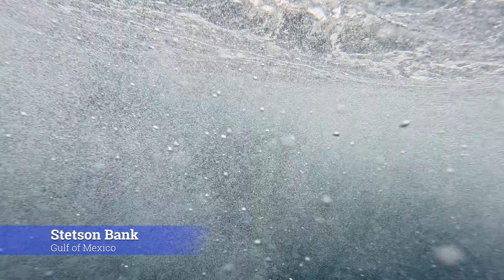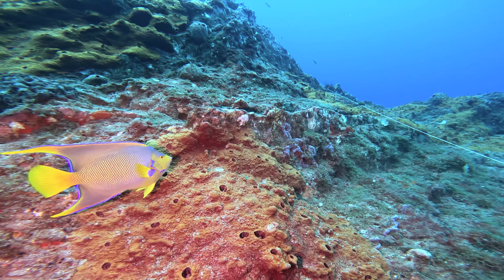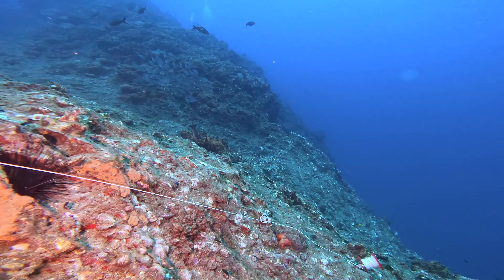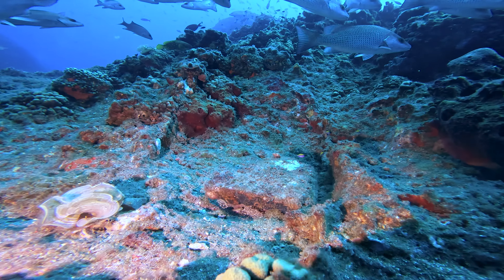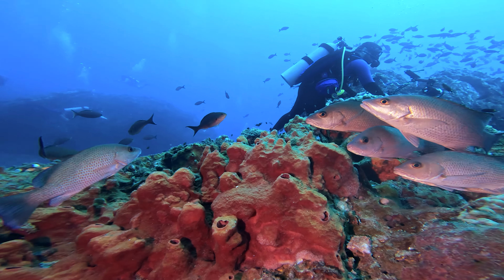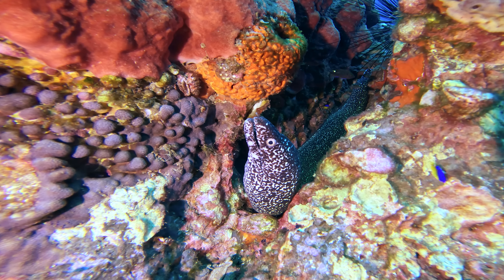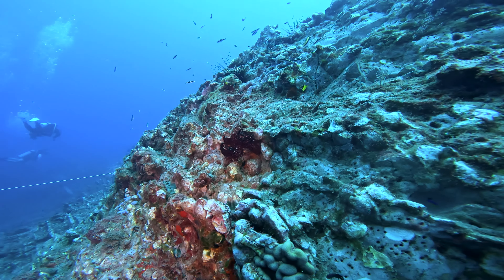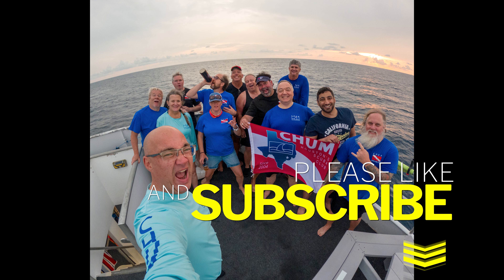Scuba Diving Stetson Bank - May, 2023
This video is of a fabulous dive I did at Stetson Bank, a small rocky outcrop  that is in 50+ feet of water, 80 miles off the coast of Texas in the Gulf of Mexico.

I spent the 2023 Labor Day weekend aboard the MV Fling, sailing from Freeport, Texas at 9pm on Friday and returning around 6pm on Monday. I did 10 dives in those three days!

This trip was organized by the Central Houston Underwater Mariners (CHUM) Scuba Club and there were 13 of us on the boat!

We visited four different locations over three days on this trip: West Flower Garden Bank, an active Oil Rig H.I. 379B, another reef East Flower Garden Bank and finally a third reef - Stetson.

This dive is the eighth dive of the trip, towards the end of the second day, and the third of four dives on this day. The first two dives were on East Flower Garden Banks, then during lunch we travelled the 50 miles or so to this area, getting in the water just after 5pm.

Dive time was 36 minutes to a maximum depth of 90ft. There was a strong current at the surface, so it was hard work getting to the bottom. The water temperature at the surface was 79 °F, and at the bottom was 76 °F so I was wearing a trilaminate dry suit by Waterproof, under which I wore Waterproof's thin "Body X" undergarments, and I was very comfortable.

Recorded using both a GoPro 11 and then a GoPro 10 camera.

00:00 Introduction
00:58 Jumping In
01:22 Descending in the Current
02:17 Queen Angelfish
03:20 Spotfin Butterflyfish
04:06 Greater Amberjack
04:39 Grey Snapper
05:01 Rock Hind
05:21 Rock Hind
05:36 Grey Snapper
05:45 Rock Hind
06:54 French Angelfish
07:26 Spotted Moray
08:27 Creolefish
08:41 Squirrelfish
09:38 Queen Angelfish
09:49 Creolefish
10:05 Spotted Moray
12:11 Long-Spined Squirrelfish
14:38 Spotted Moray
15:58 Bermuda Chub
16:14 Creolefish
18:05 Blue Tang
18:26 Heading Back Up
18:35 CHUM Members photo